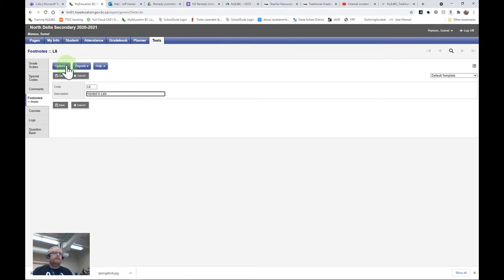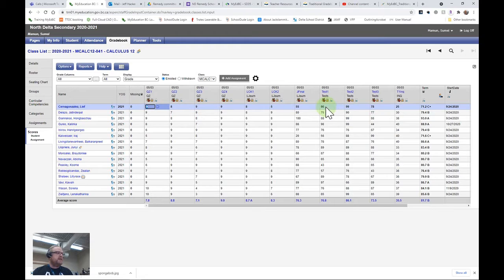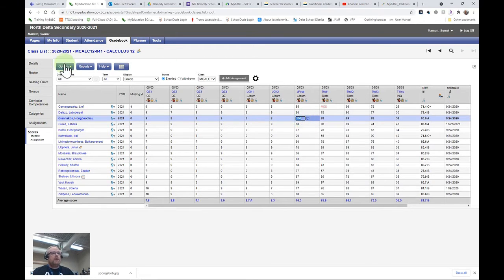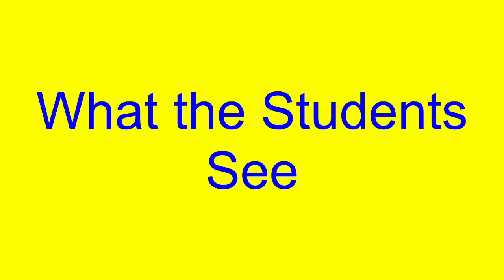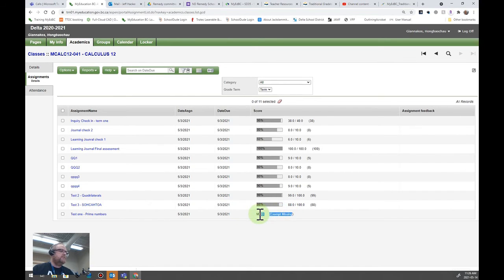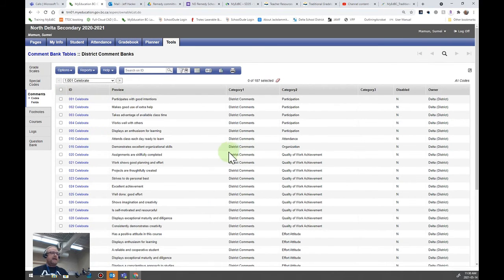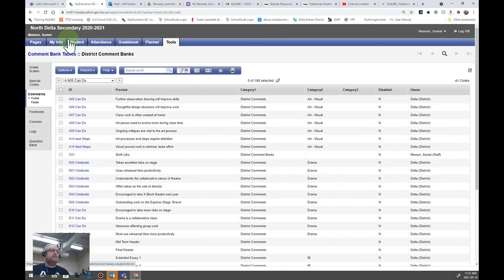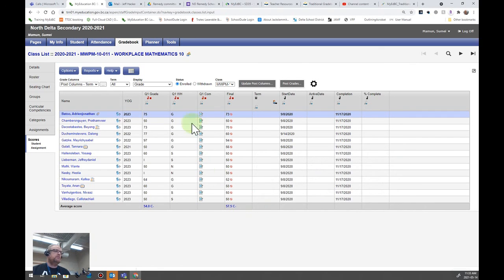14. Special codes, footnotes, and comments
Creating special codes, footnotes, and custom comments in MyEDBC